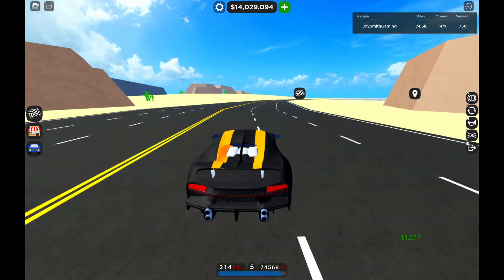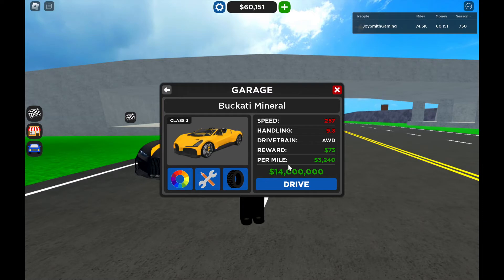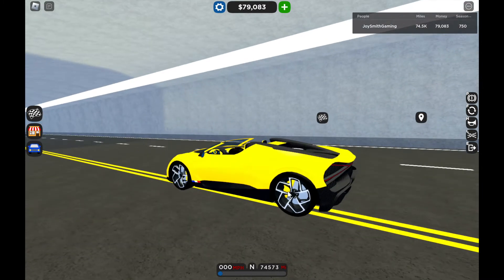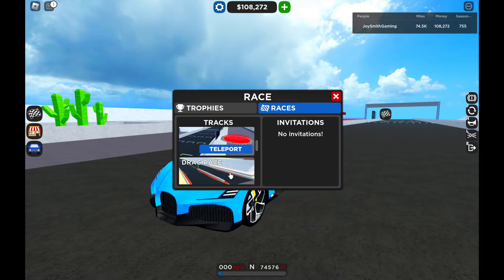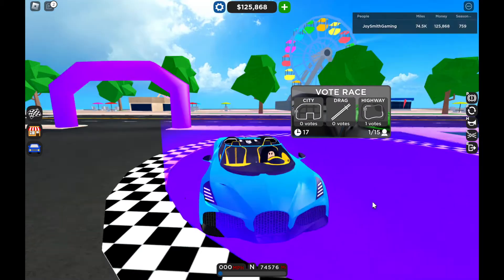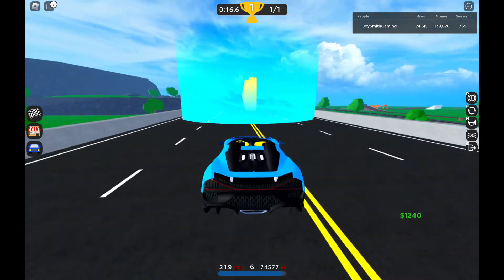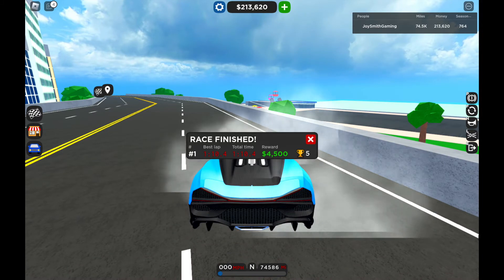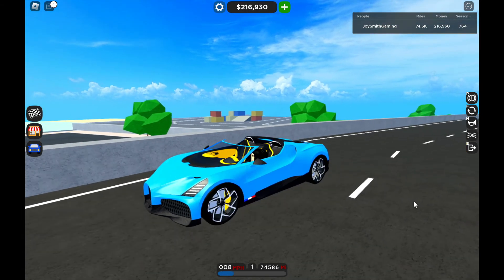Bugatti Mistral (Limited!) - Roblox (Car Dealership Tycoon)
I spent $14 million on a hypercar which is Bugatti Mistral (Limited!).